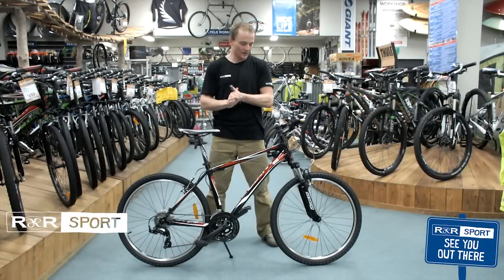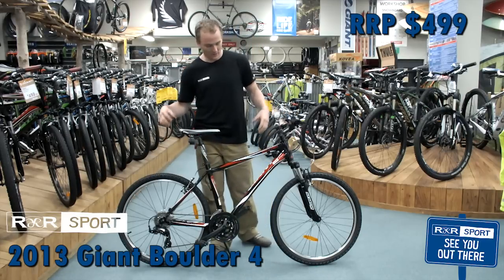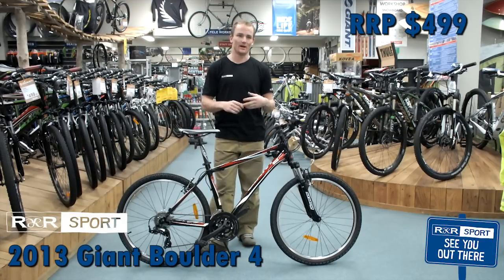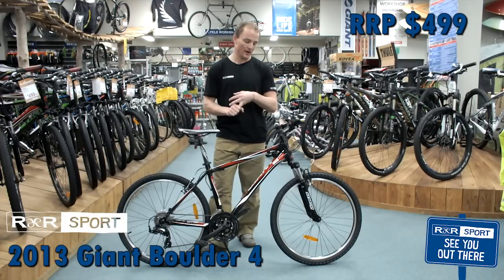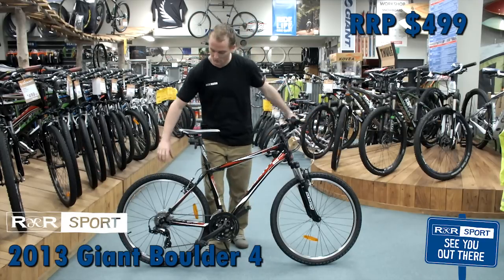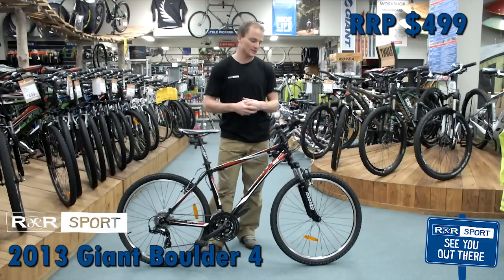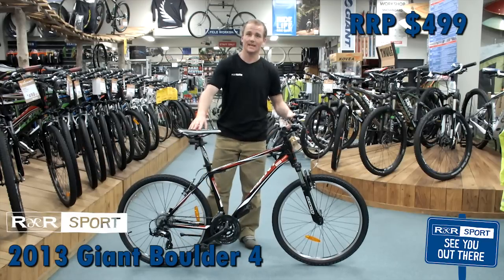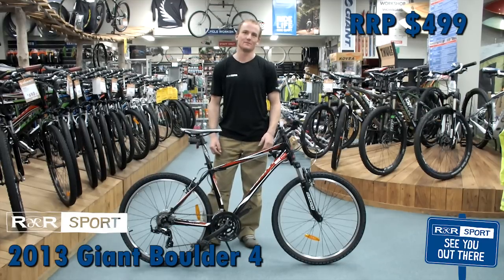2013 Giant Boulder 4 Mountain Bike Review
(R&R Sport NZ)